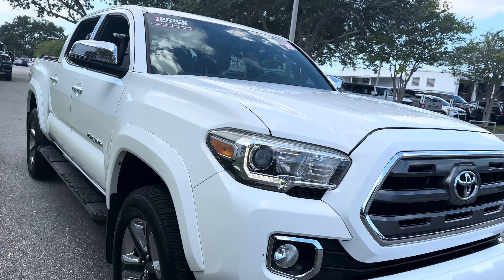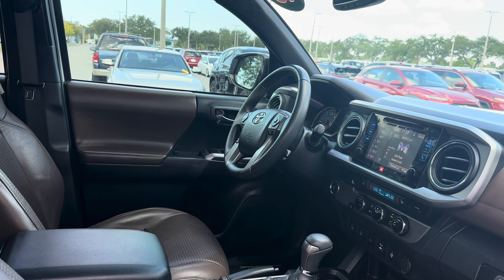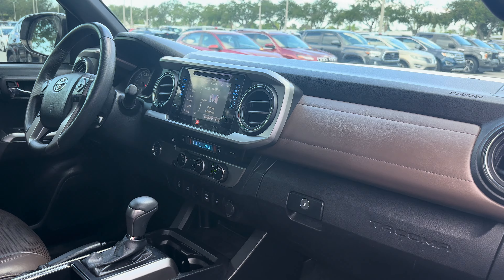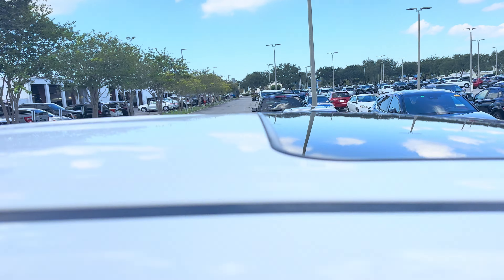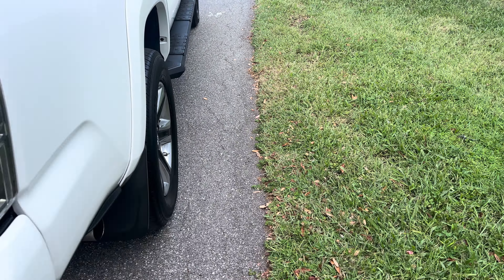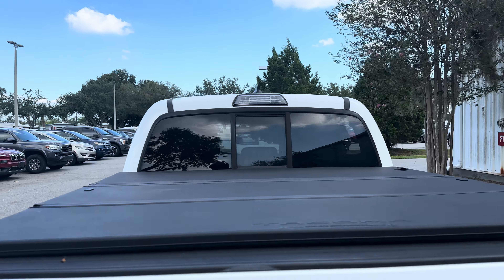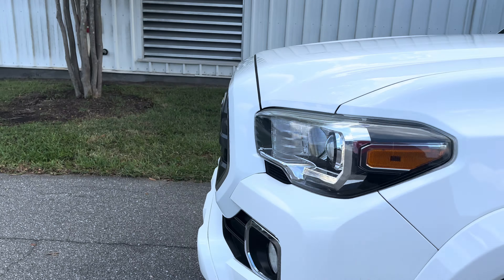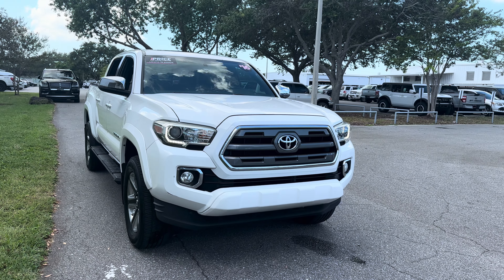2016 Toyota Tacoma Limited Double Cab White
2525 34th St North
stock# GM024271

3.5l V-6